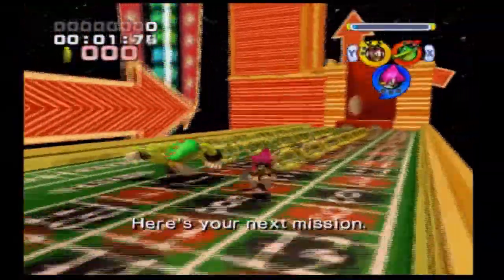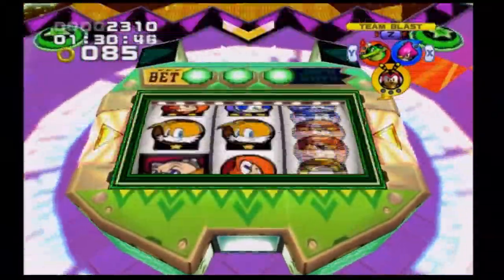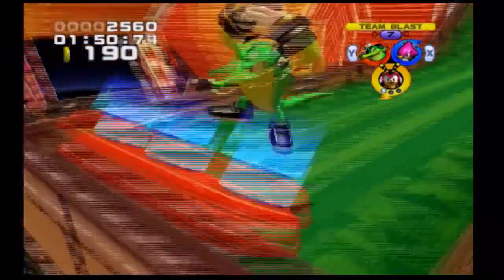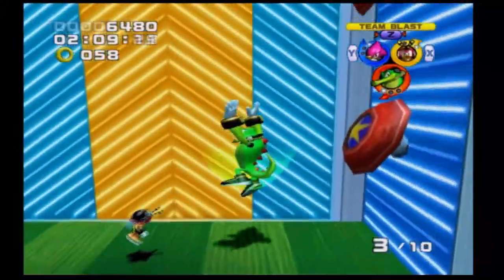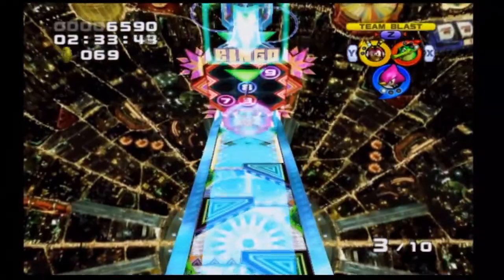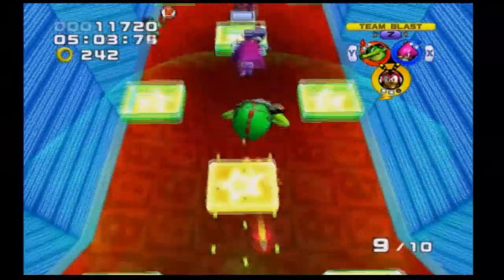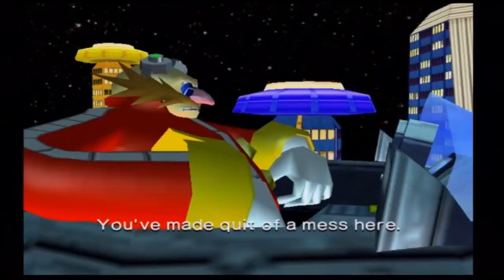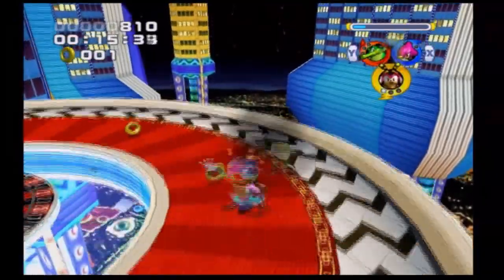Let's Play Sonic Heroes - All A Ranks - (Team Chaotix) Part 3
Episode 23: I'm in the Mood for Chips

Team Chaotix venture into the casino where their need for the client's payment seems pointless. Aren't rings currency in the Sonic universe.